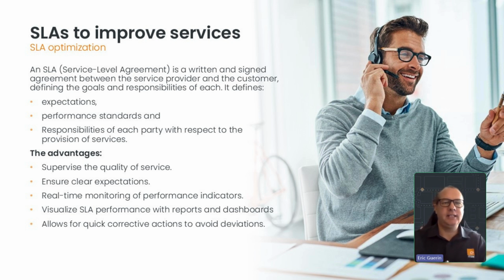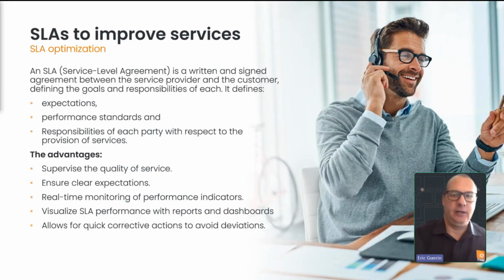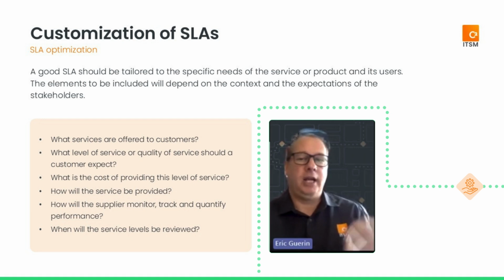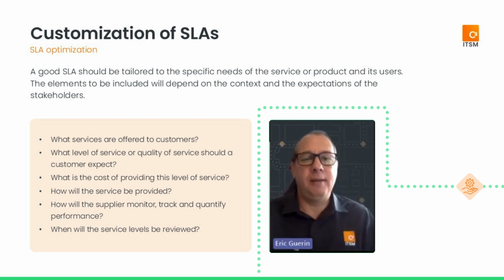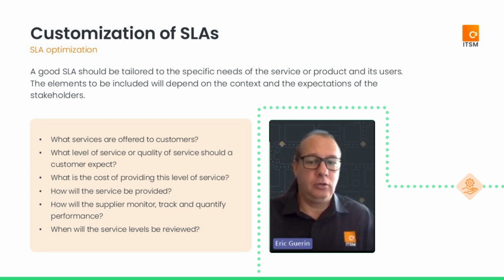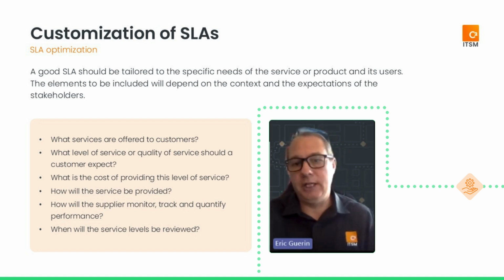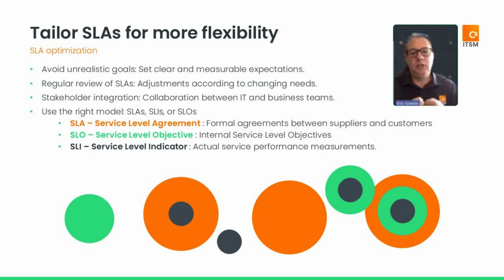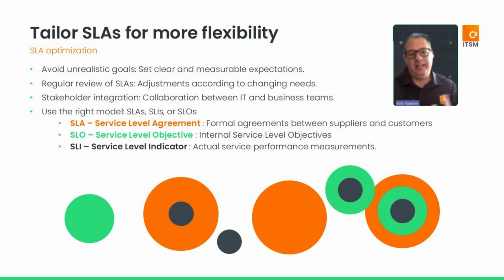Understanding SLA, SLO & SLI in ITSM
Service Level Agreements (SLAs) are essential for defining IT service expectations, but how do you ensure they align with both business needs and IT capabilities?

In this session, we cover:
•  What is an SLA, and how does it impact IT service management?
•  The role of SLOs (Service Level Objectives) and SLIs (Service Level Indicators) in tracking performance
• How to set realistic, achievable SLAs that match client needs and business capabilities
• Why regular SLA reviews and stakeholder involvement are key to continuous service improvement

A well-structured SLA prevents misunderstandings, sets clear expectations, and helps IT teams measure performance effectively. Learn how to build and optimize your IT service agreements for long-term success.